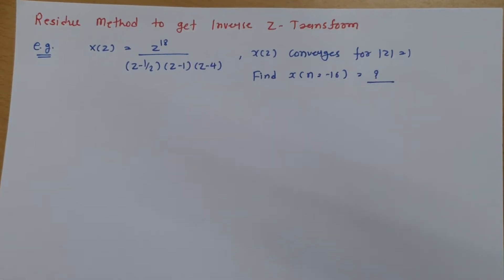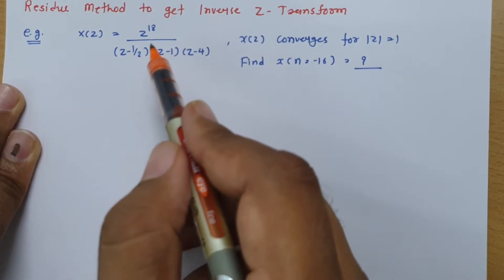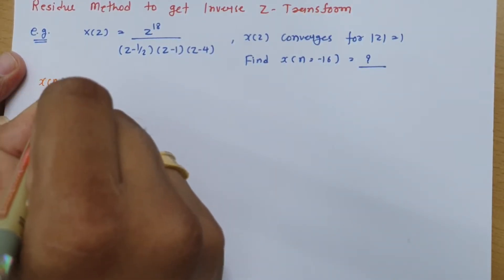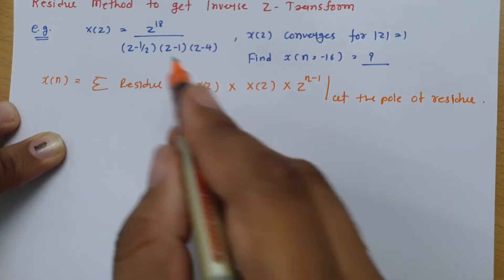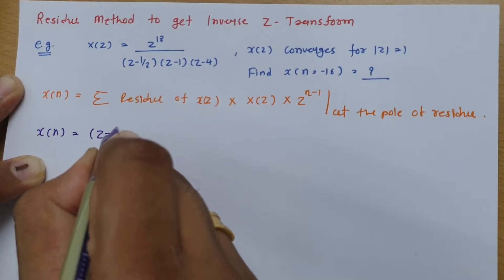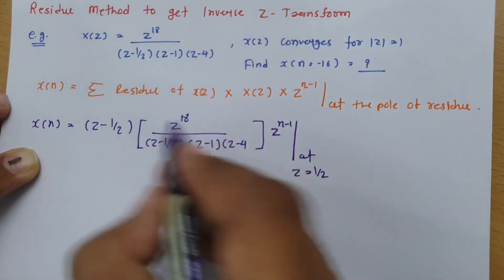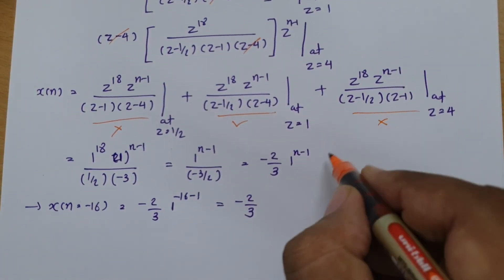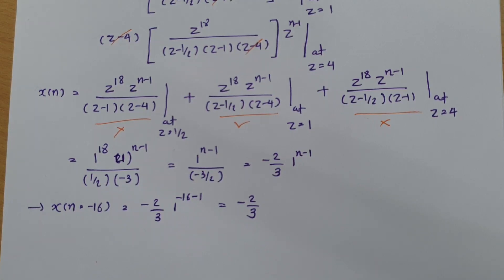Residue Method for Inverse Z Transform in Signals and Systems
Residue Method for Inverse Z Transform is covered by the following Outlines:

0. Z Transform
1. Inverse Z Transform
2. Residue Method
3. Residue Method for Inverse Z Transform
4. Example of Inverse Z Transform using Residue Method